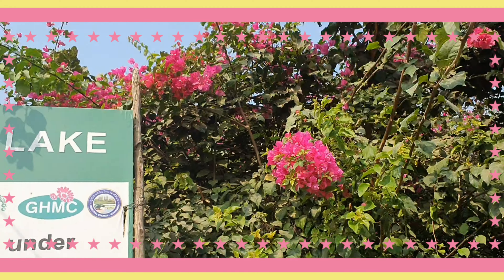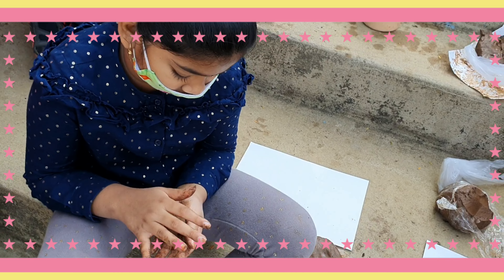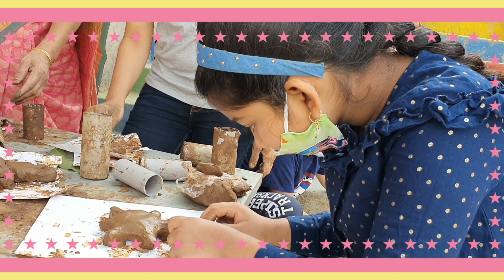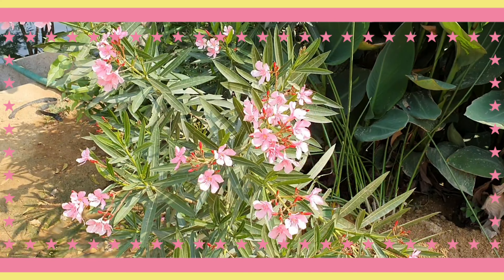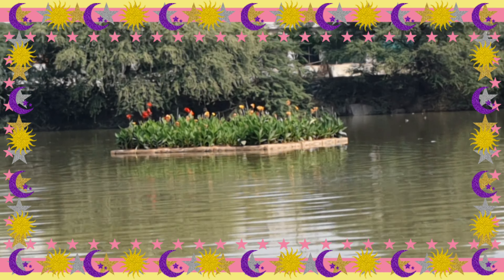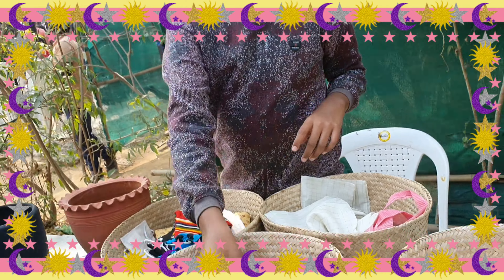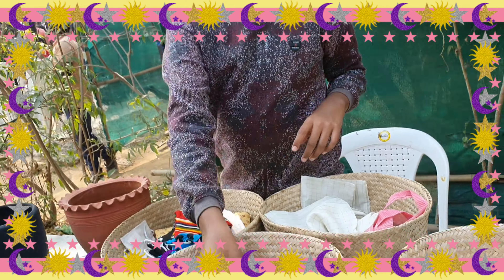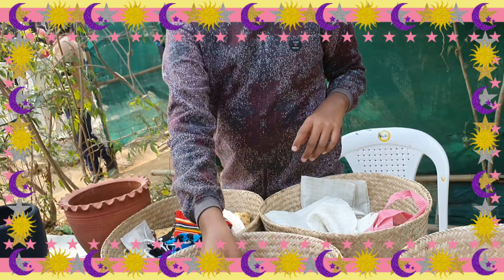A day out @ lake side - Pottery - Kids Event - Back to Roots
A day out lake side - Hyderabad kids event - Pottery - Hyderabad Weekend - Back to Roots

Neknampur Lake,Spread over 108 acres, this 450-year old water body  in Hyderabad, was previously a garbage dump.

NGO Dhruvaansh, headed by Madhulika Choudhary has restored and revived the lake into a beautiful place, introduced "floating treatment wetlands” into the lake which help to clean water as well as improve biodiversity.

Lake is now now home to 132 species of flora, 178 species of birds, 12 species of mammals, 21 species of reptiles, several species of insects and 20,000 fishes. It is now standing as one of the best examples for lake restoration , ideal for students to study and research on.
Kids Day out - Hands on Pottery - Beautiful Garden - Beautiful flowers - Floating Islands - Man made islands - Weekend Visit ,Best Weekend Getaway from Hyderabad City ,Place to visit near Hyderabad